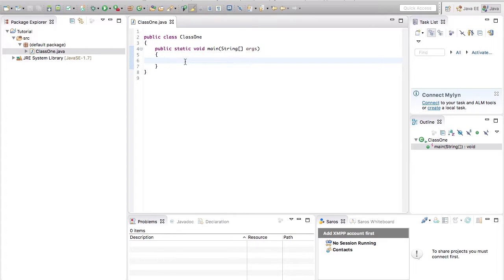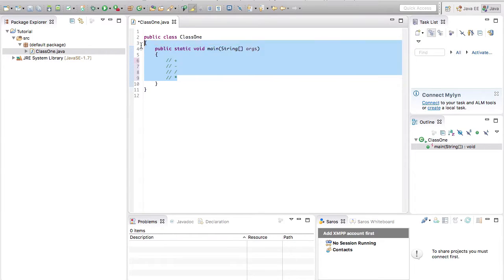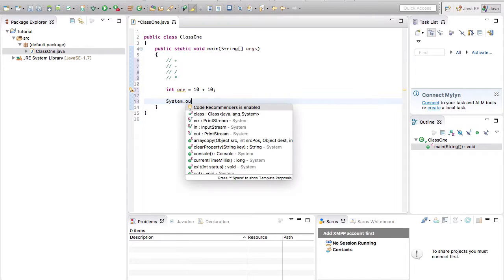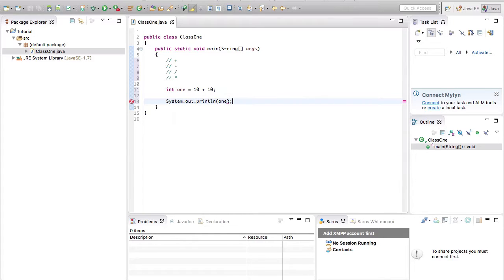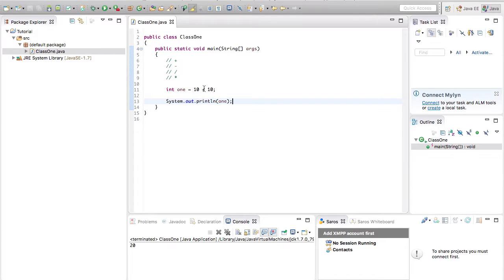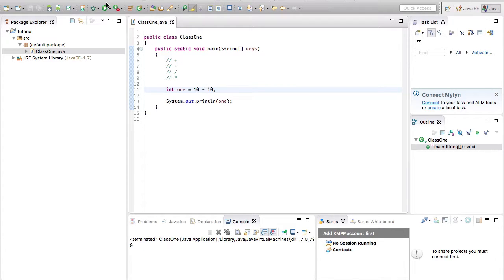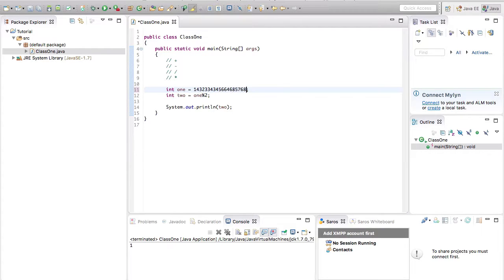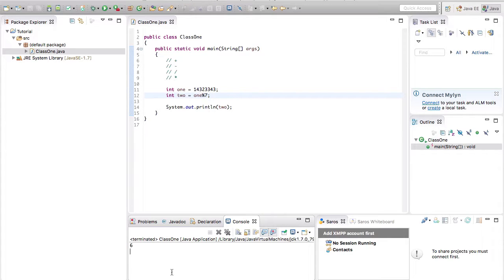Java Programming For Beginners | Part 3: Basic Operators